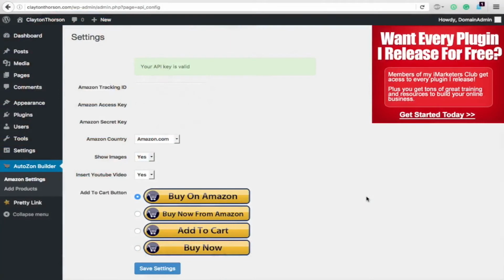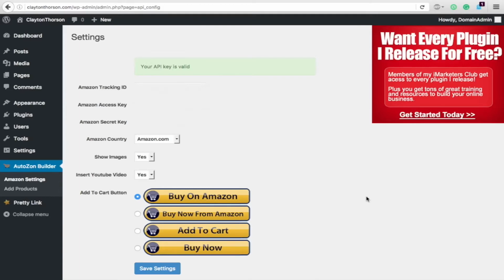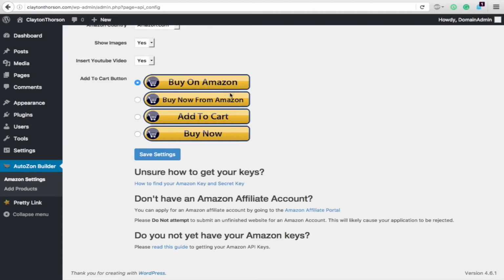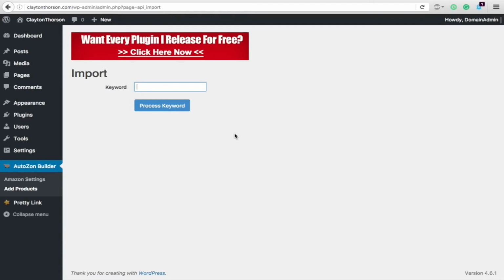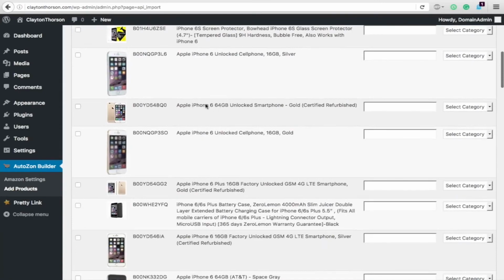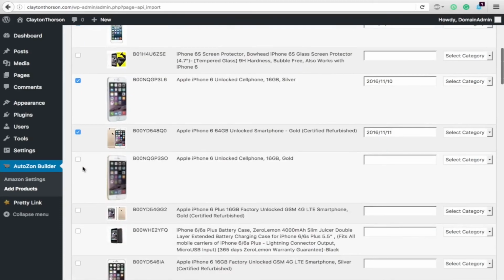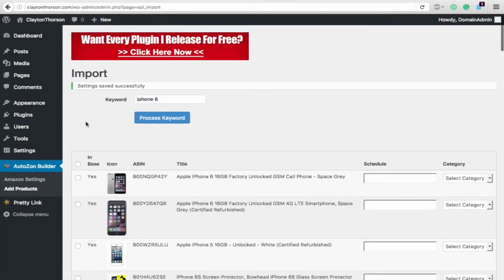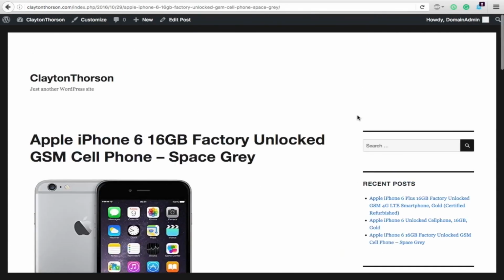Create Amazon Affiliate Stores With AutoZon Builder WordPress Plugin Review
This AutoZon Builder review will show you how to set up and use the AutoZon Wordpress plugin to create an Amazon affiliate site that will automatically grab new Amazon products and post them to your site.

This plugin is very easy to use and has a great interface. All you have to do is put in your keyword, select the products you want posted on your site, then schedule them. You can also place them in specific categories and choose whether or not to include a video in the post. Then the AutoZon Builder plugin will create a brand new post for each product you select. That means there will be lots of great SEO content for that product driving traffic to your site.

This plugin works and is great for bloggers who want additional product posts on their website. All of the posts are affiliate linked to Amazon so you can start earning commissions right away.

Originally published on Feb 8, 2017